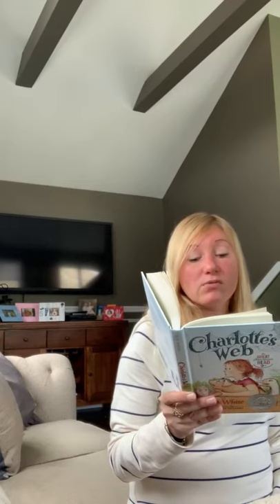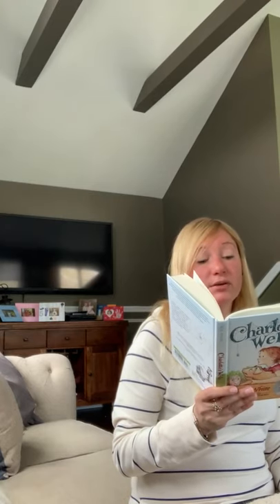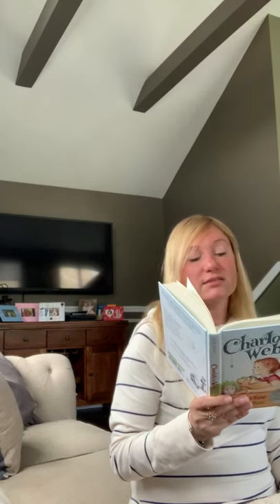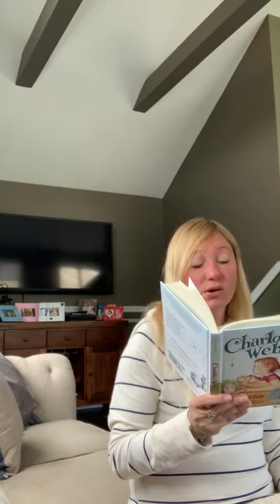Charlotte's Web - Chapter 3